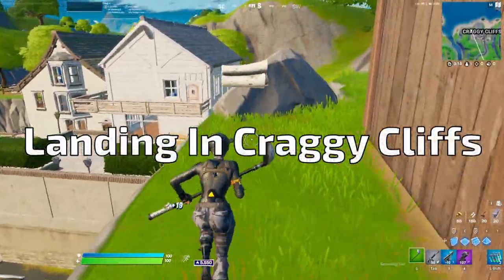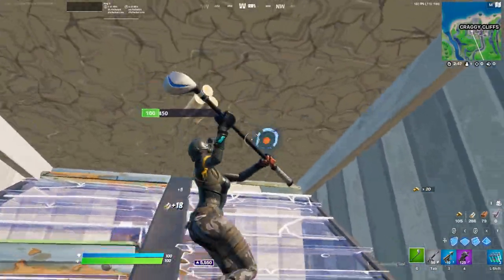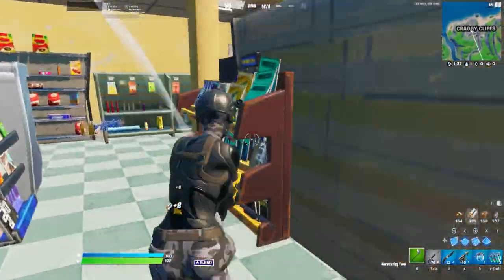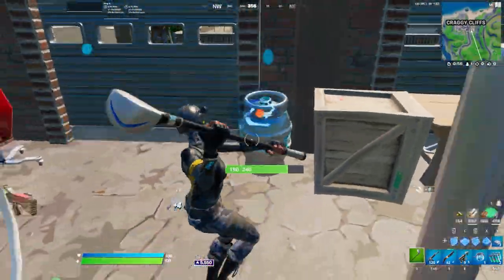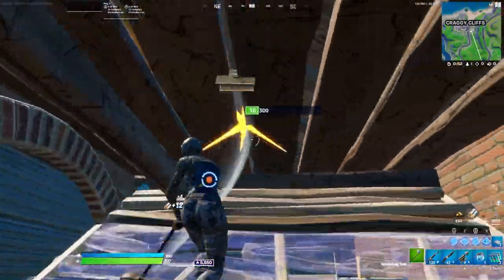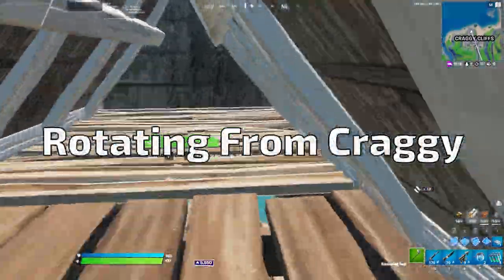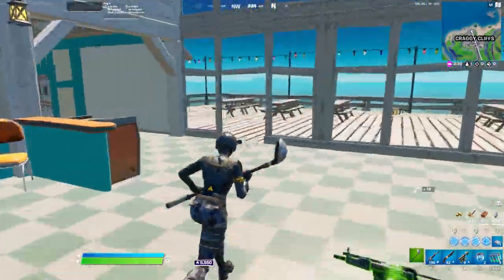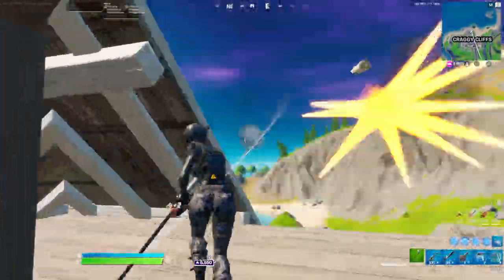How To Drop At CRAGGY CLIFFS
In this video, I am going to be going in depth on how to land and loot Craggy for all game modes. I am continuing this series until I cover all drop spots, and I will base the order off of the comments, so be sure to comment what drop spots you guys want next. You can also vote in my community tab with the poll. But this video is going to be on Craggy Cliffs which is arguably one of the best drop spots right now for all game modes. Be sure to stick around until the end of the video so that you guys do not miss any important information. If you want to support me use code SonataFN in the fortnite item shop AD. Hope this helps you guys out!

If you want to support me the best way is to use code SonataFN in the fortnite item shop AD.

Intro (0:00)
Landing In Craggy Cliffs (0:36)
Main If Contested at Craggy (1:52)
Rotating From Craggy (3:14)
Outro (4:17)

🚨Use code SonataFN AD🚨

CPU:Intel i5 7500
MOBO: MSI B250M Pro VD
RAM: Gskill 16GB (2x8)
GPU: Nvidia GeForce GTX 1070
SSD: PNY CS900 512GB
HDD: Seagate BaraCuda 2TB
Power Supply: Seasonic S12III 500Watt
Case: Deepcool Dukhase (White Edition)

⚙️MY SETTINGS/PERIPHERALS⚙️
600 DPI
11.5% X Sens, 11.5% Y Sens
Razer DeathAdder Elite
Perrix 17x15 Gaming Mousepad
E-Element z88 keyboard

Topics Covered: Fortnite Season loot chapter 2 season 5, how to loot Craggycliffs, Craggycliffs, fortnite season, loot how to, new map changes, where to land fortnites, Craggycliffs loot fortnite guides, Craggycliffs loot, looting Craggy, POIS new, easy wins looting best landing guides fortnite new season loot, fortnite landing Craggy, fortnite drop guides, fortnite cash cup landing guides, fortnite looting drop guides, fortnite landing Craggyfor looting, fortnite secret landing Craggy, fortnite secret drop guides, fortnite ultimate landing Craggy, drop guides,  landing Craggy, fortnite Craggycliffs loot landing Craggy, fortnite Craggycliffs loot drop guides, Craggy cliffs loot landing guides for looting + cash cups fortnite, season loot landing guides, fortnite chapter 2 season loot landing guides, fortnite drop guides season loot, drop guides,